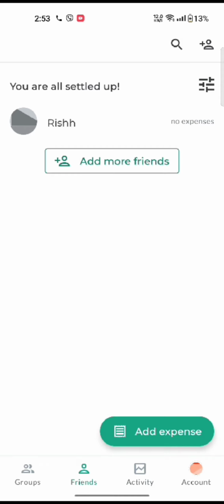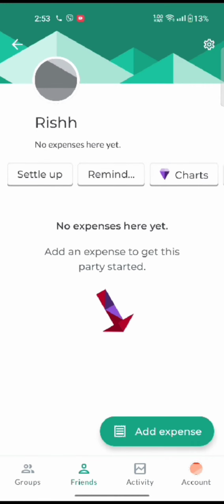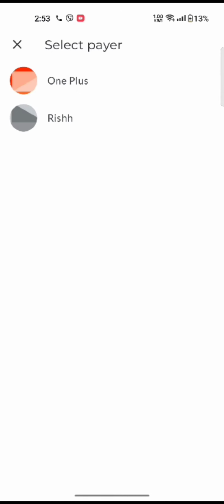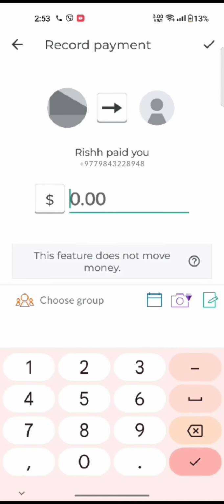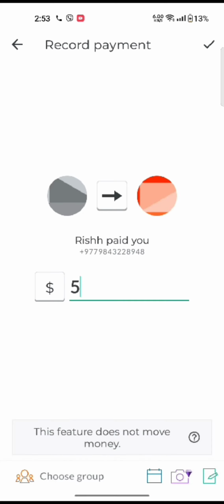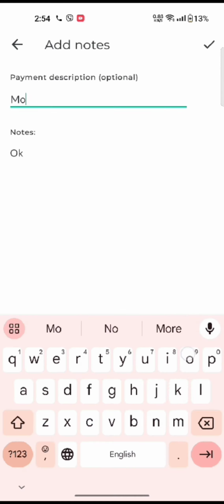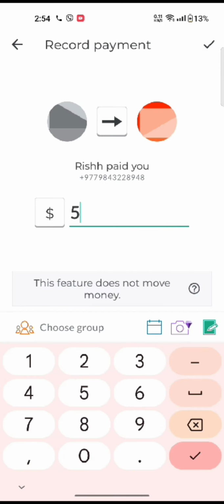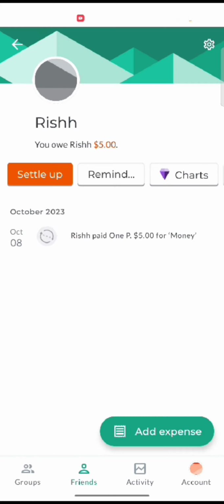How to Pay Someone in Splitwise 2023?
Splitwise is a fantastic tool for managing shared expenses. In this tutorial, we'll show you how to pay someone on Splitwise, making settling bills with friends and family hassle-free. Watch now and simplify your financial transactions!